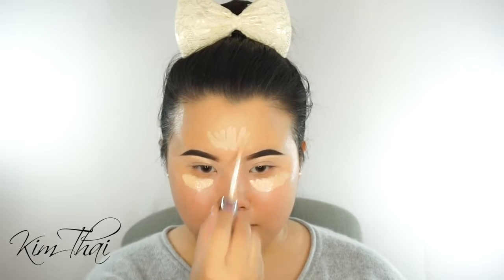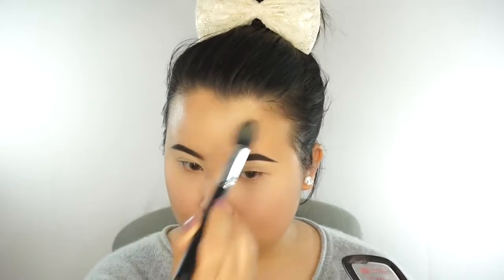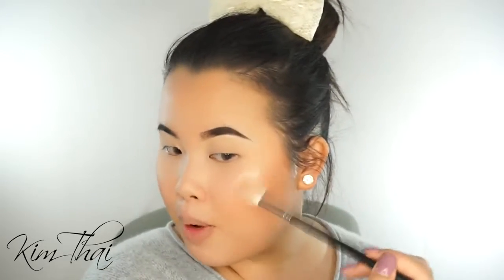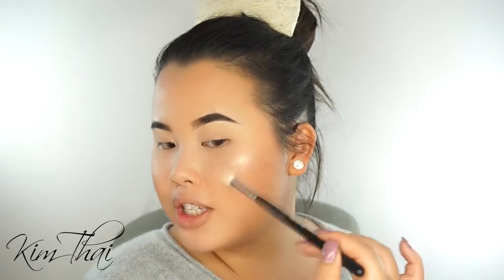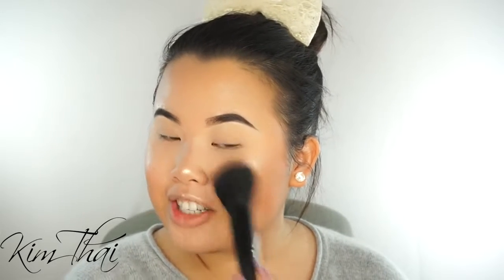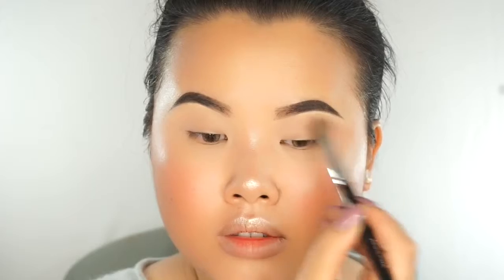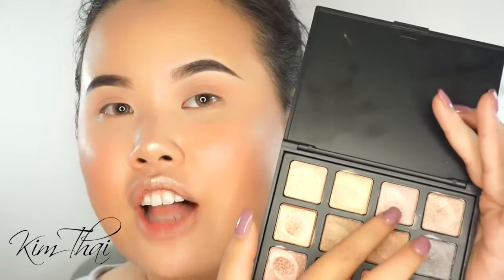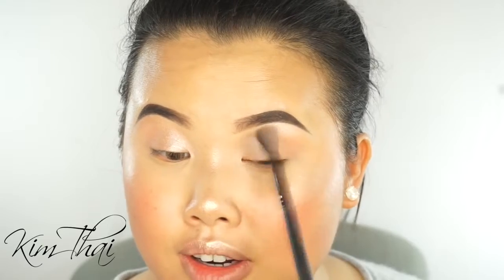My Everyday Makeup Tutorial + Highlight Technique Talk Thru! KIM THAI